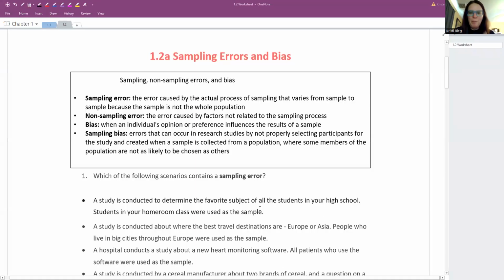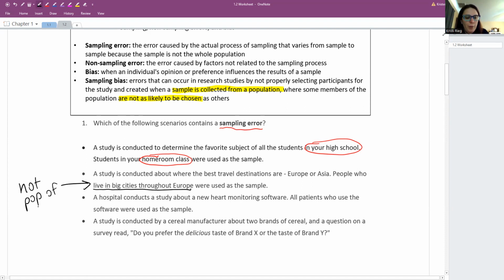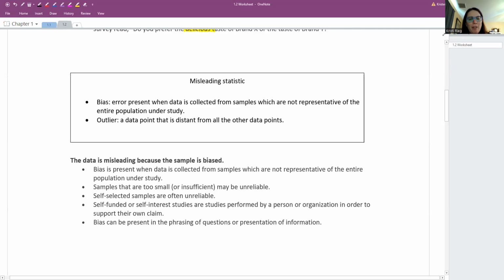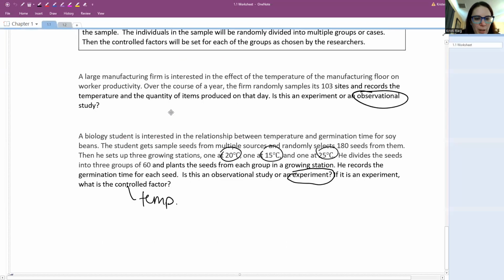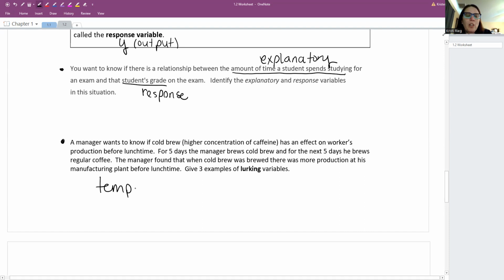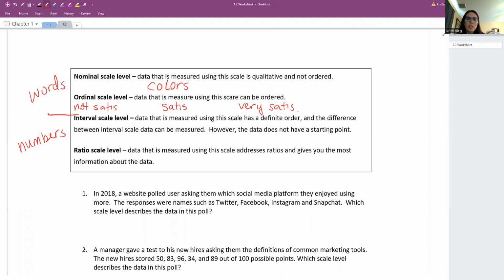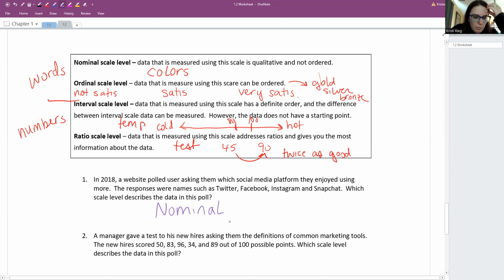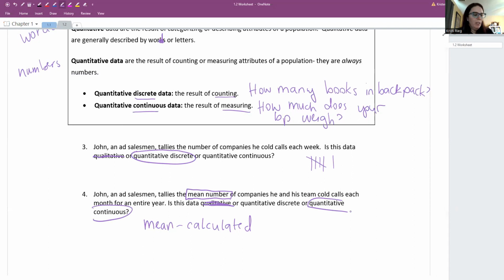Statistics: Sampling and Bias